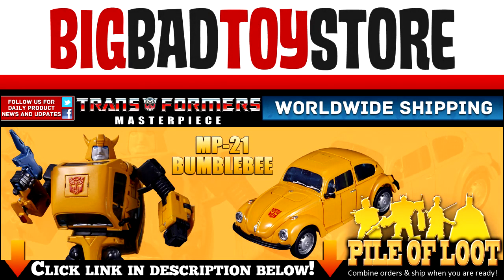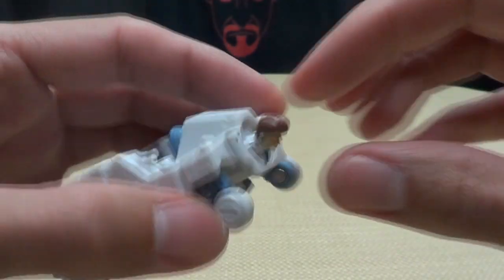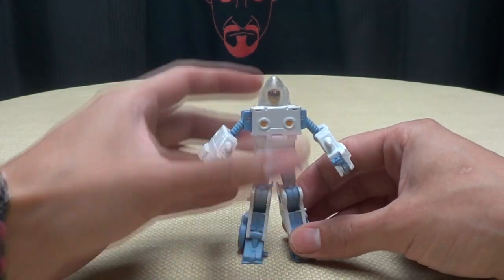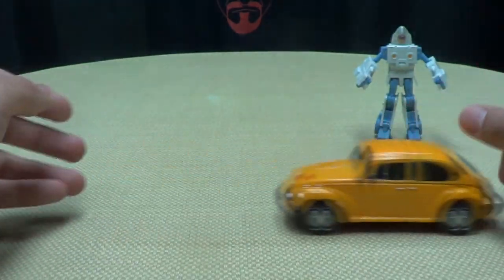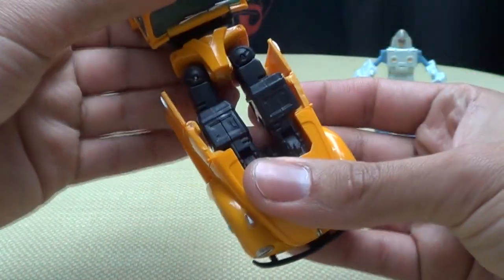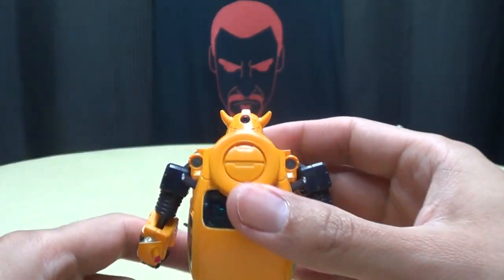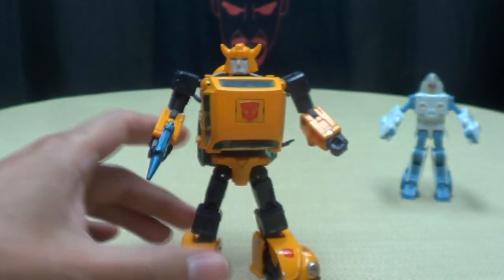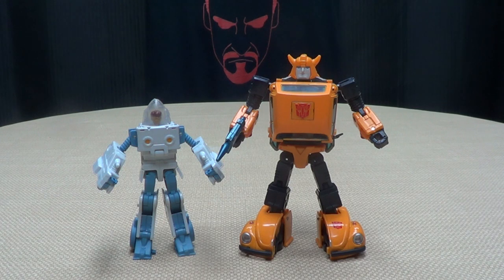MP-21 Masterpiece BUMBLEBEE: EmGo's Transformers Reviews N' Stuff